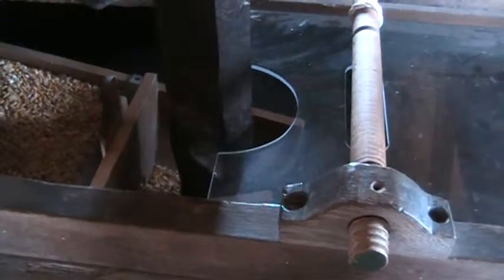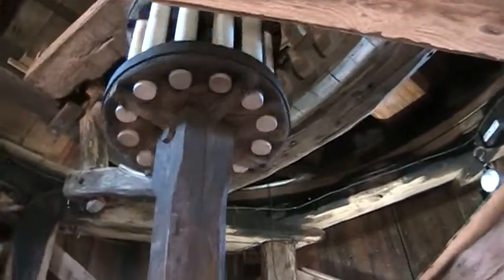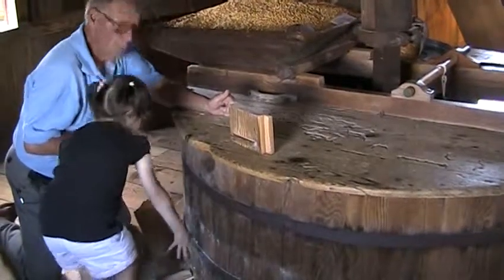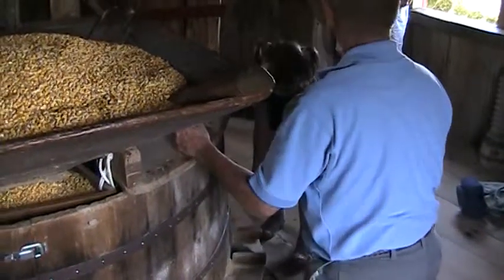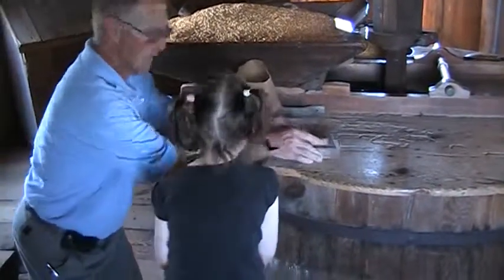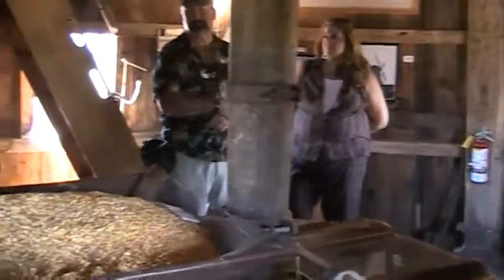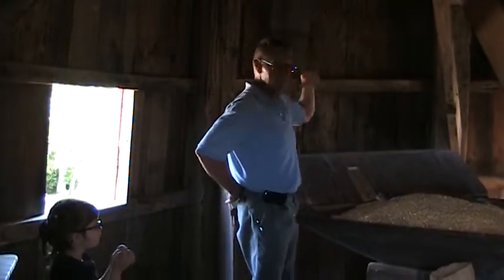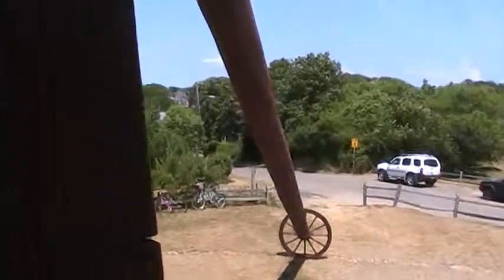Old Mill, Nantucket